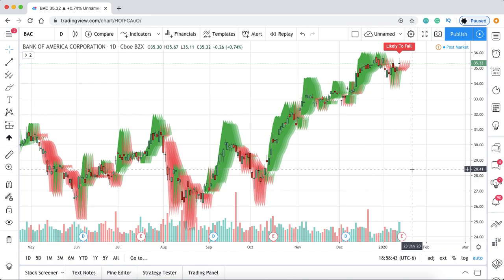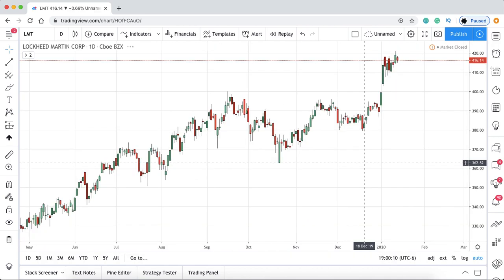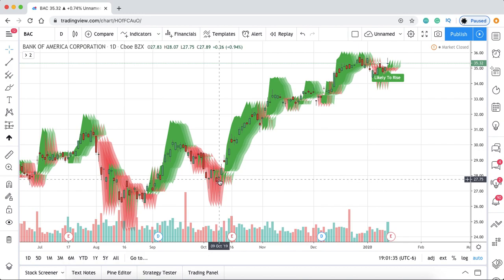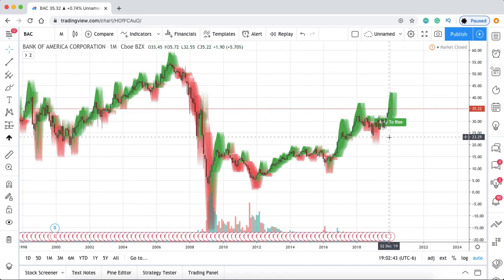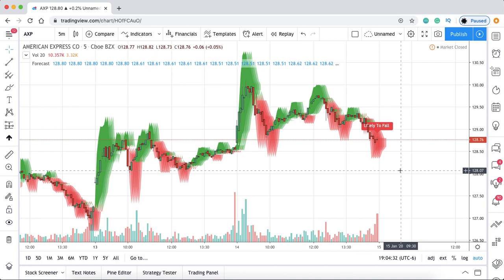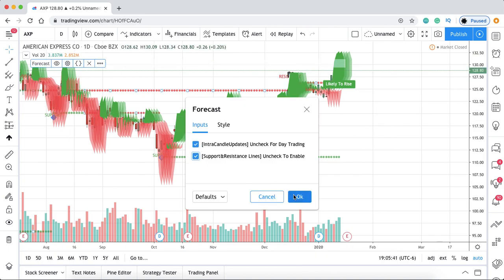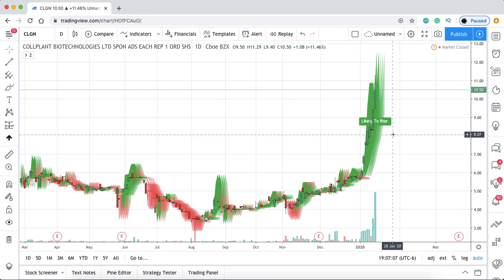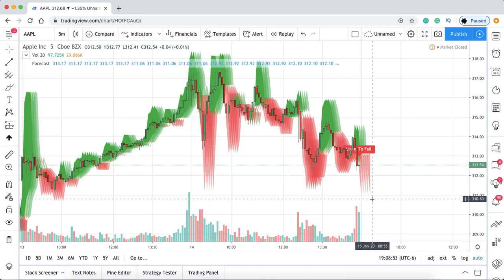Our Newest Stock Trading Algorithm! Forecast Any Stock Automatically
This video goes over an in-depth tutorial on how to use our brand new stock trading algorithm. The algorithm looks at a variety of variables to analyze a stock, then takes those factors and turns them into an easy to read signal that tells you whether the stock is likely to rise or fall. It'll show you how to find the best stocks to buy and sell completely automatically. This video explains how to read those signals and how to use the algorithm to its full potential!